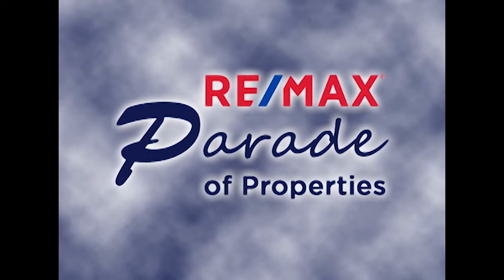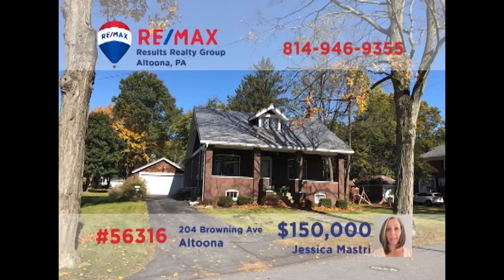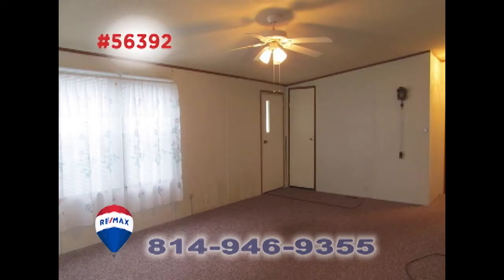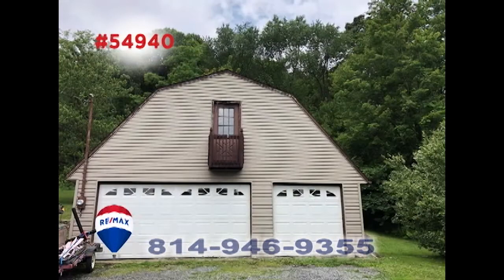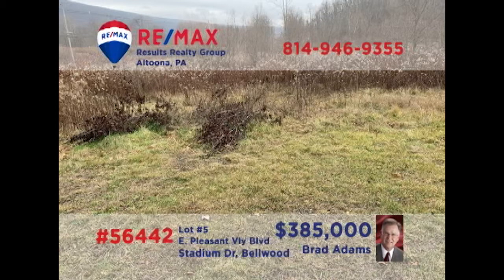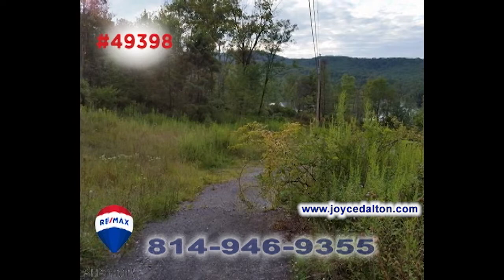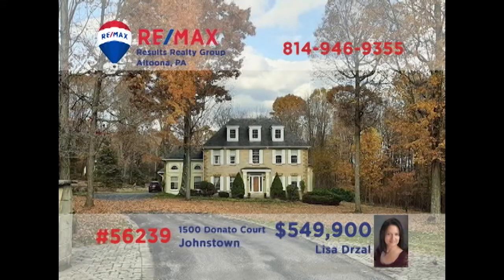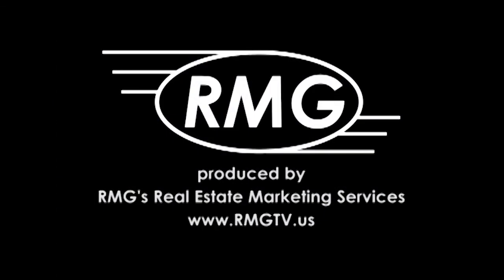26 January 2020 RE/MAX Parade of Properties